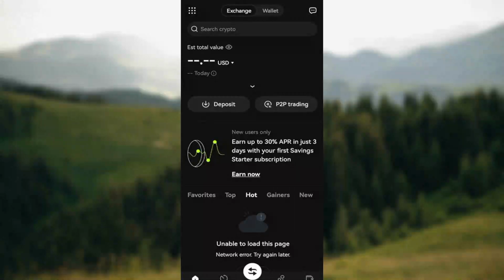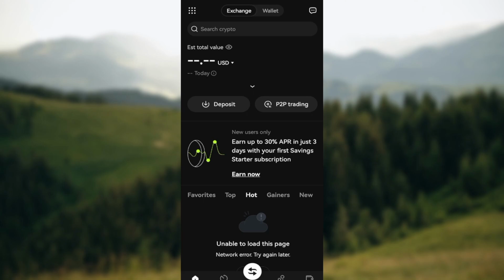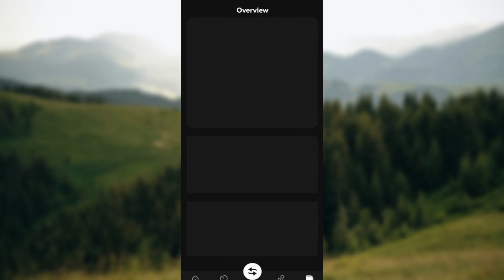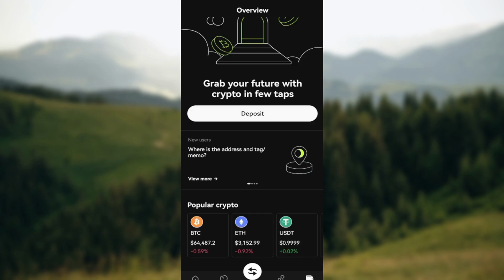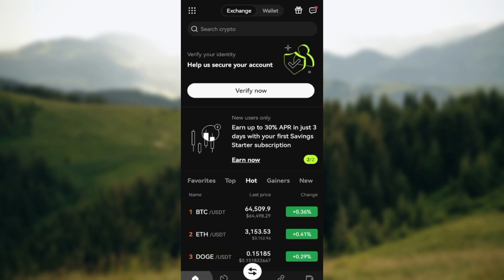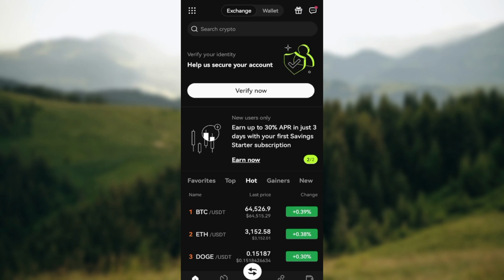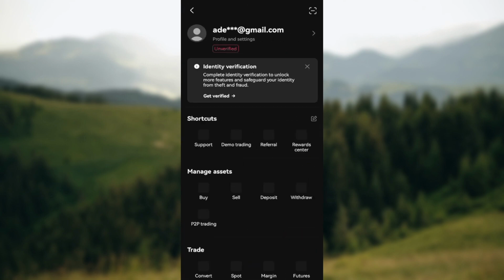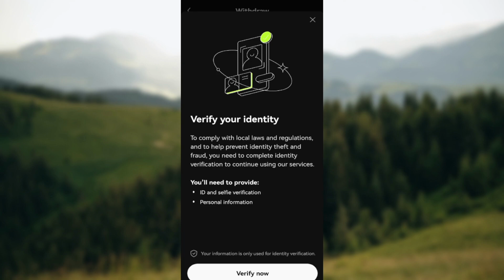How To Send USDT From OKX to OKX (Easiest Way)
In this video I will show you How To Send USDT From OKX to OKX. It would be good if you watch the video until the end so that you don't miss important steps.